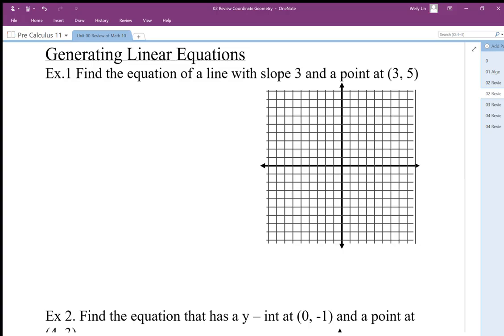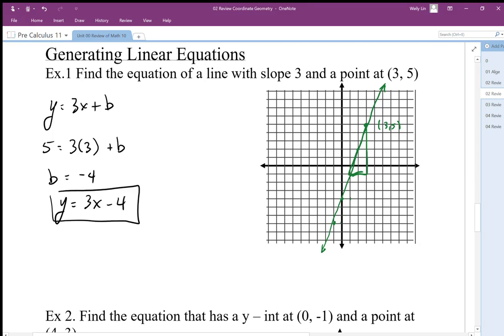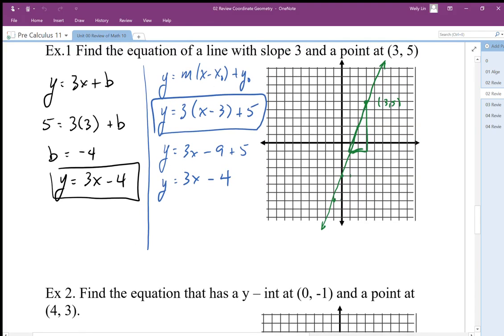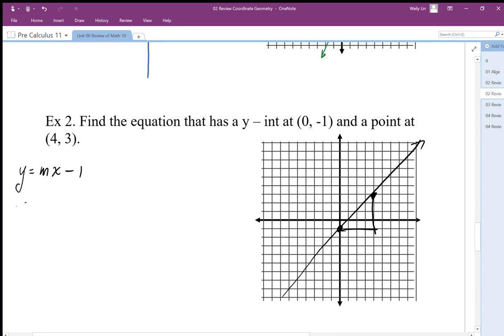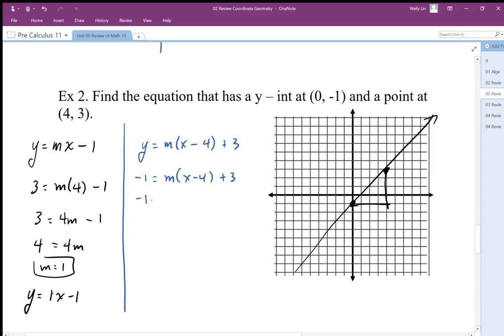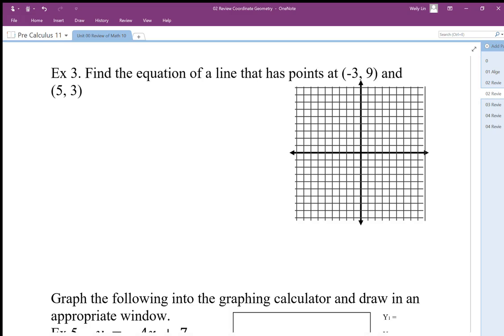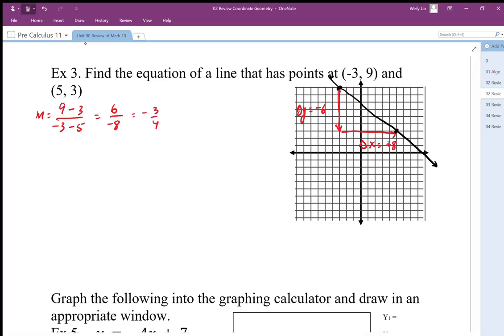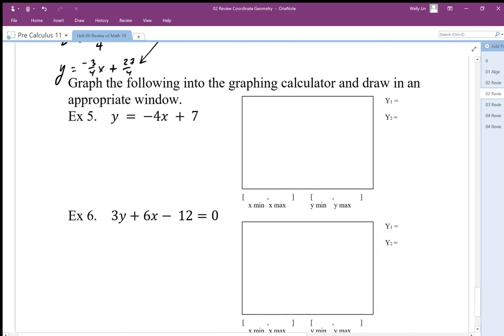02 Review Coordinate Geometry Part3